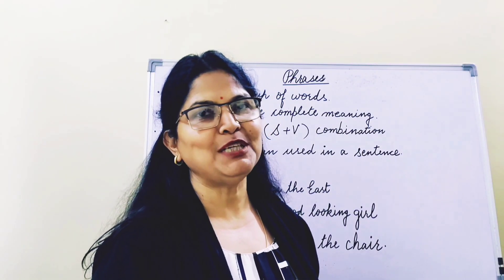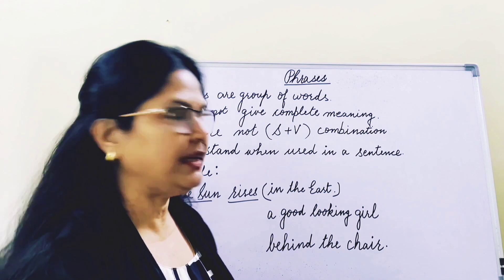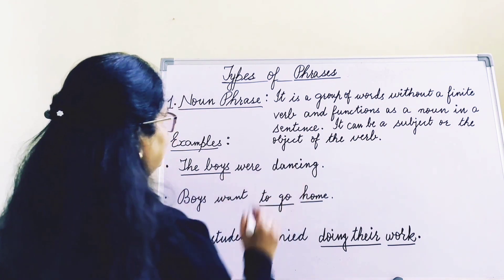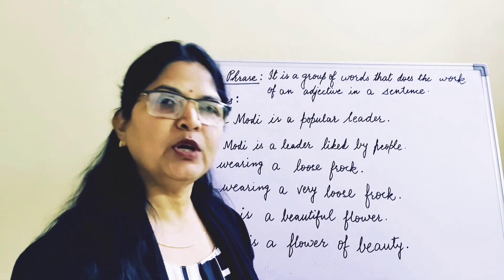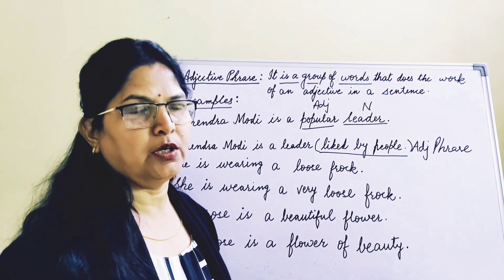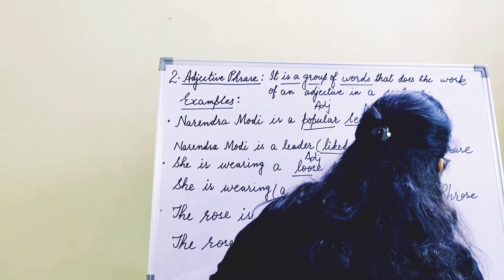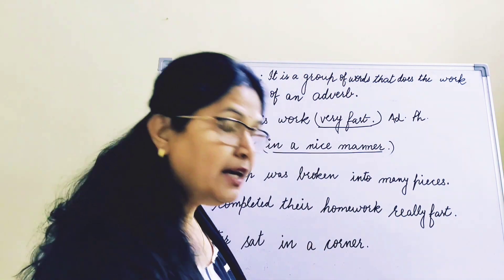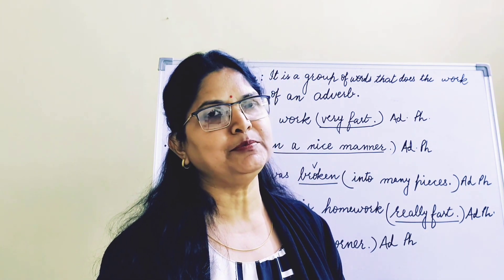Phrases । Types of Phrases । What is a Phrase? । Noun Phrase । Adjective Phrase । Adverb Phrase ।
This video is very helpful to understand what is Phrase? A phrase is a group of words. It's not a combination of subject and verb. It doesn't stand on its own. When it's used in a sentence, it gives a unique meaning. Three types of Phrases are also explained with an easy way with interesting examples.
Please like and drop your comments.

Please give a like/ dislike by writing your comments. Your comments motivate and guide me to do better and better. You can also suggest the topic which you would like to see in the coming days.

Time stamps:
00:00- Introduction
00:12- What is a phrase?
00:30- Examples with explanation
02:48- Types of Phrases
03:00- Noun Phrase
05:00- Adjective Phrase
08:35- Adverb Phrase
11:35- Outro